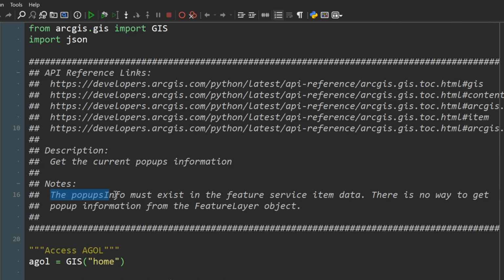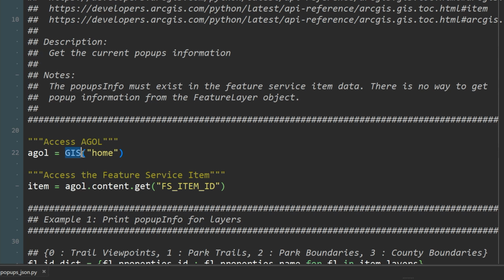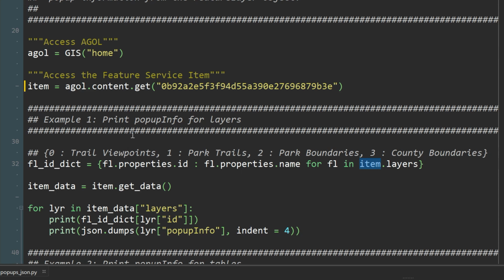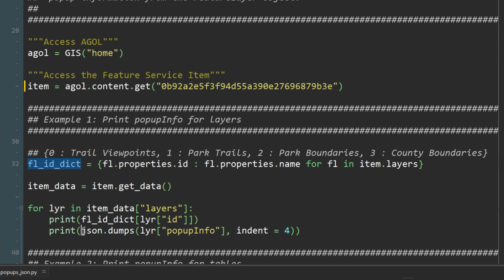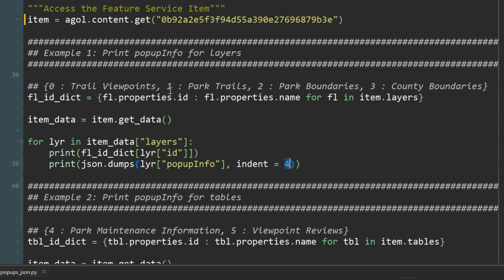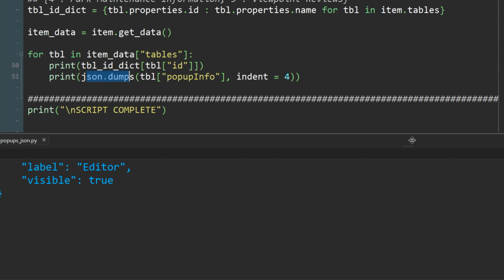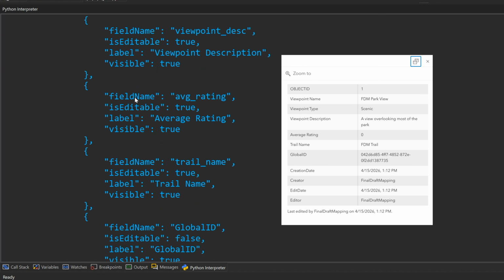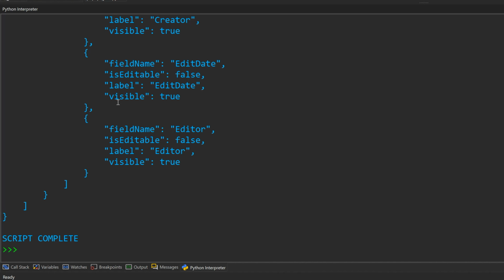Accessing Popup JSON Definition for Feature Layers and Tables in ArcGIS Online using the ArcGIS API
Learn how to access and inspect *popup configurations (popupInfo JSON)* in ArcGIS Online using the ArcGIS API for Python. In this tutorial, you’ll use the get_data() method to extract popup definitions for both feature layers and tables directly from the item JSON.

You’ll also see how to map layer and table IDs to meaningful names, navigate the popupInfo structure, and understand how pop-up elements (like fields) are stored and managed behind the scenes.

▪️ Accessing pop-up JSON using item.get_data()
▪️ Map layer/table IDs to readable names

00:00 Introduction
00:44 Access Feature Layer popupInfo
02:32 Access Table popupInfo